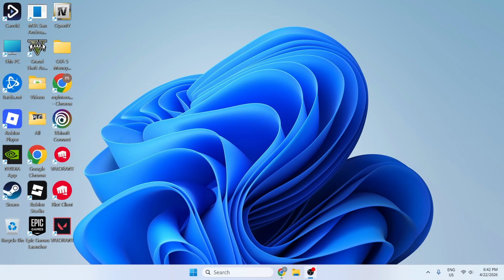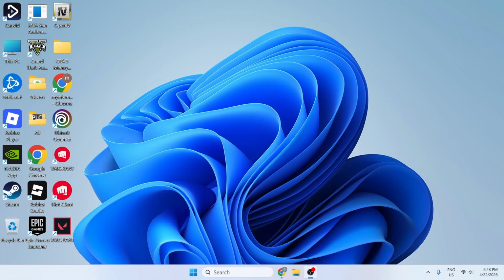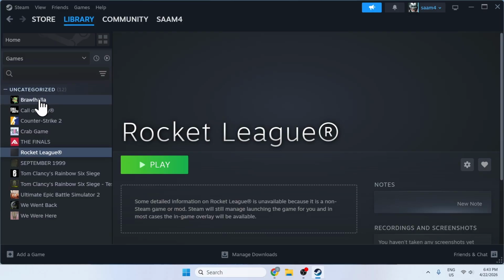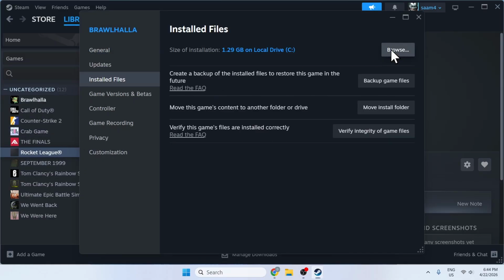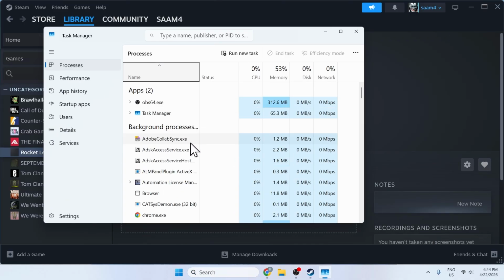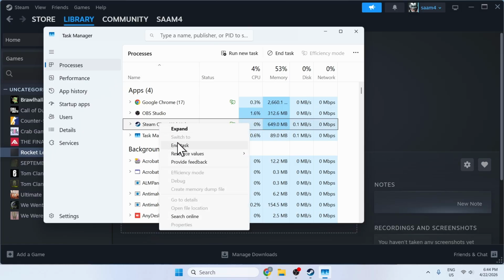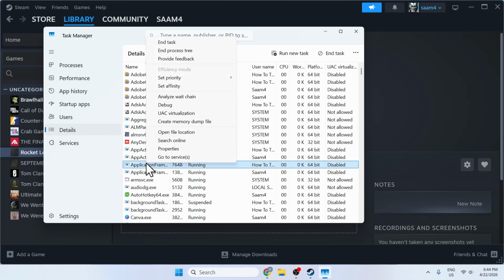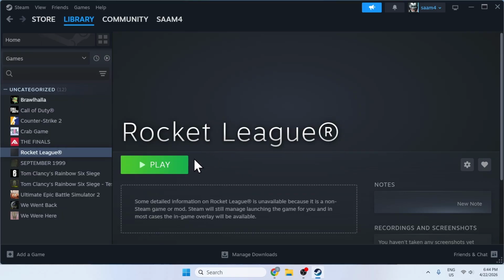How To Fix Skyrim Special Edition Not Launching Or Black Screen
This video shows you a step by step guide on how to fix Skyrim Special Edition launch issues and black screens.